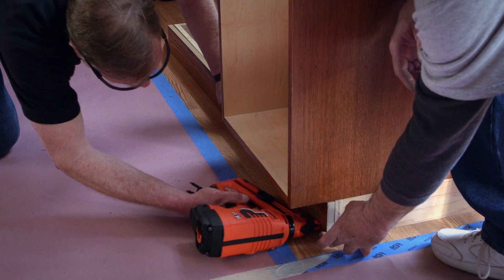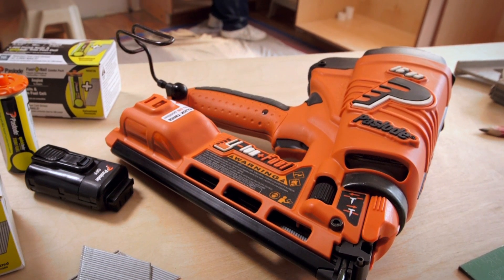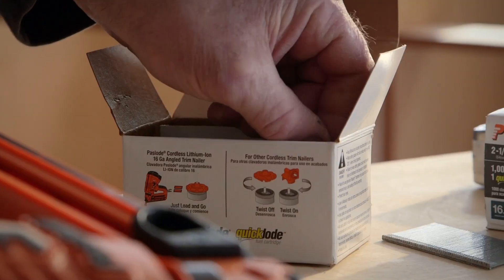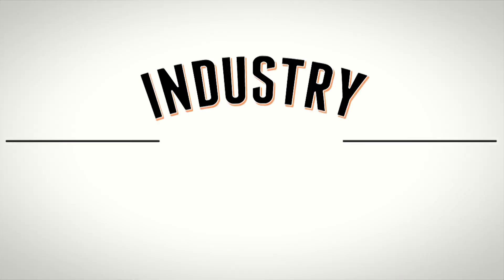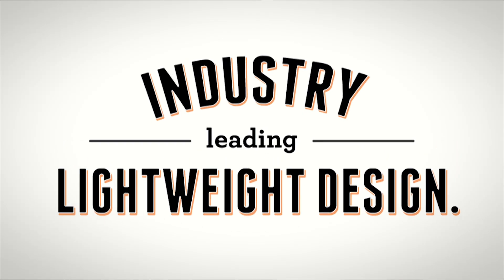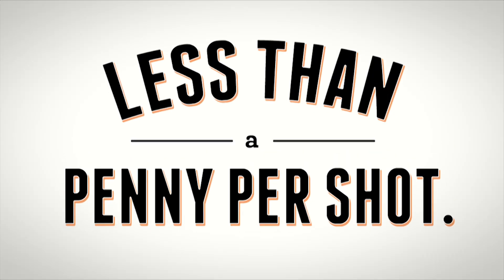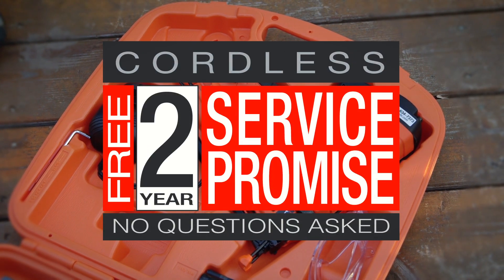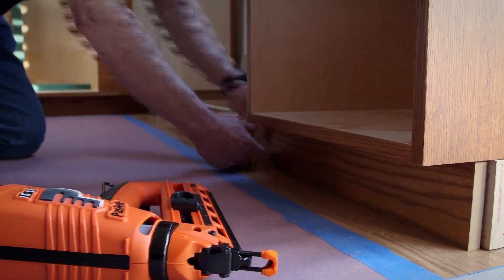Paslode Cordless Finish Nailer - Baseboards